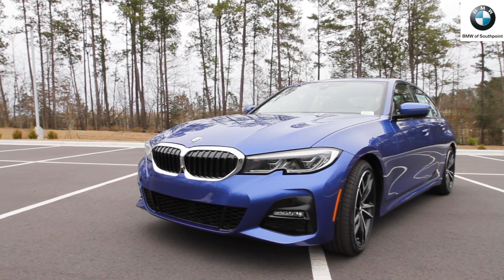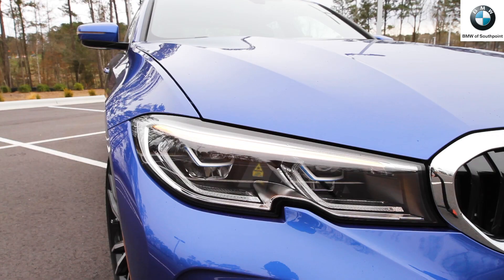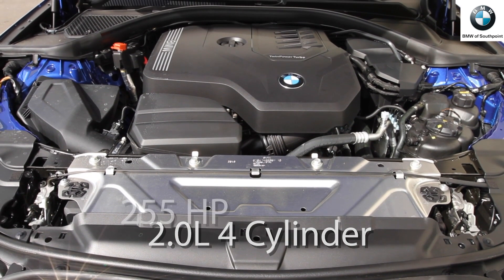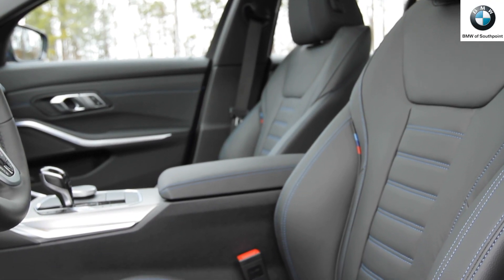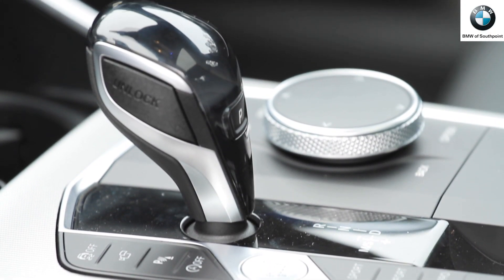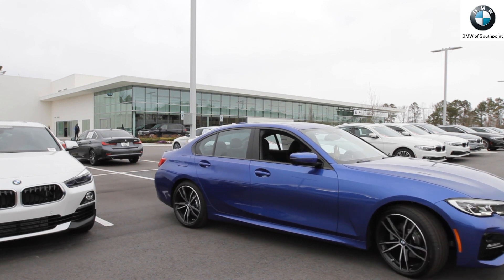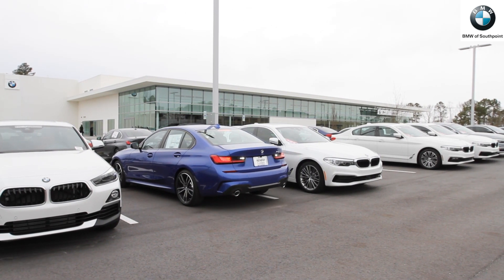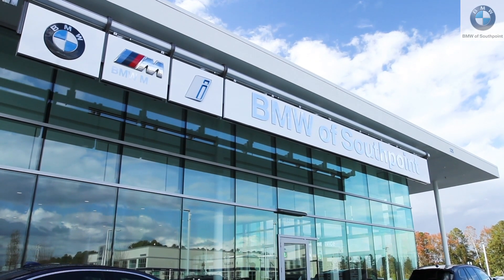Review: The 2019 BMW 3 Series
Bmw of Southpoint is proud to announce the 2019 BMW 3 Series. Come to BMW of Southpoint today to take a test drive.